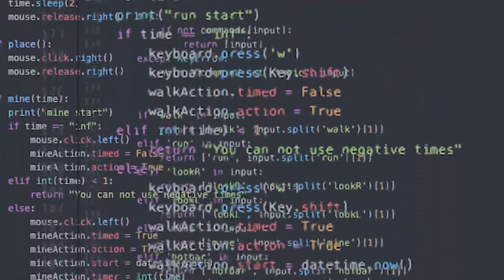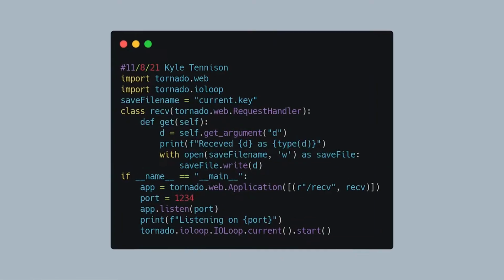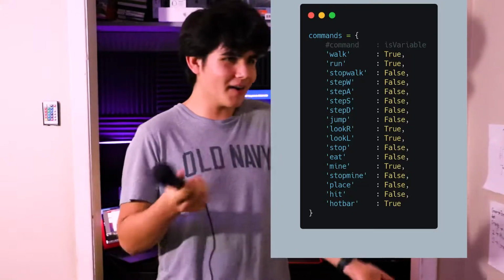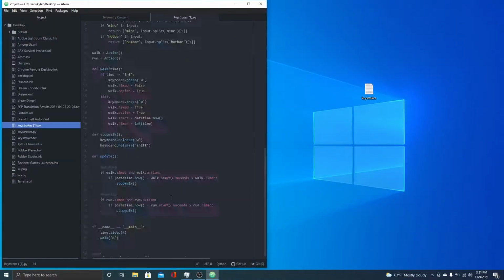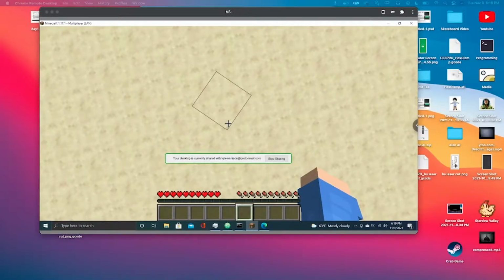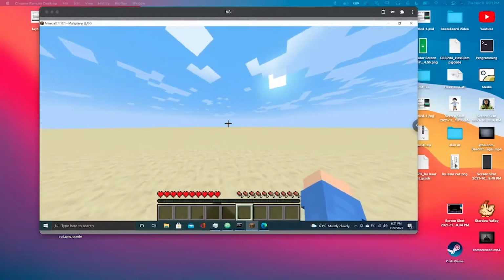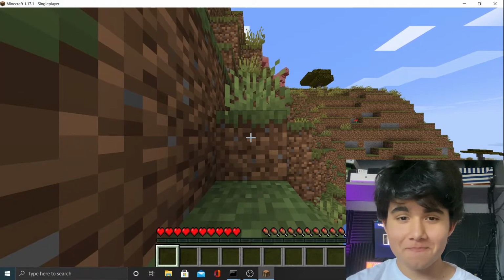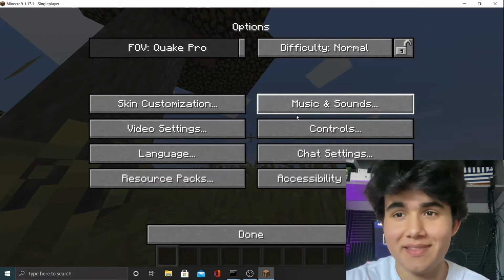I made miencraft voice controlled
I made Minecraft voice controlled.

Alan AI - alan.app